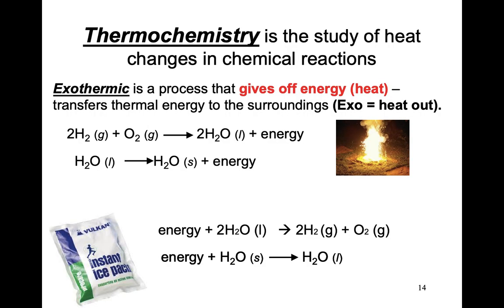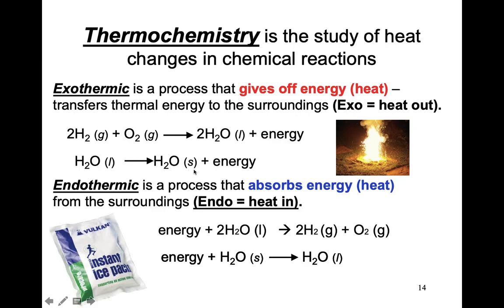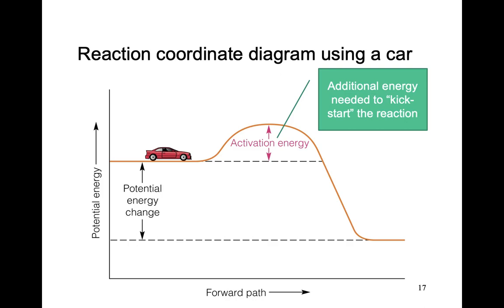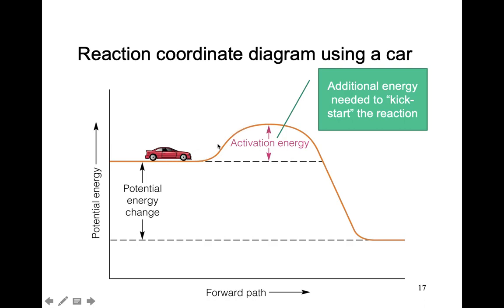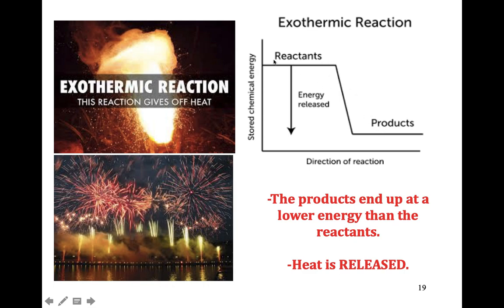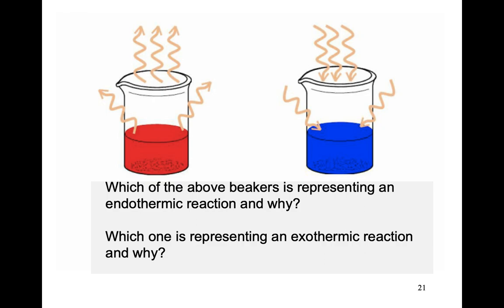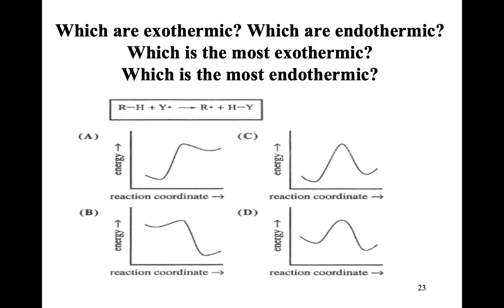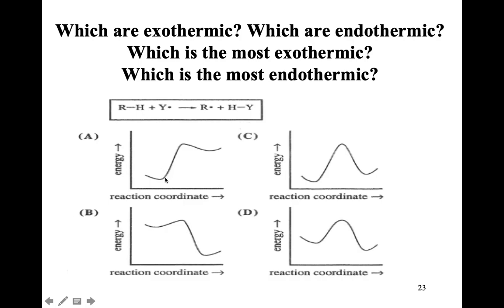Chem 2 Thermodynamics #2